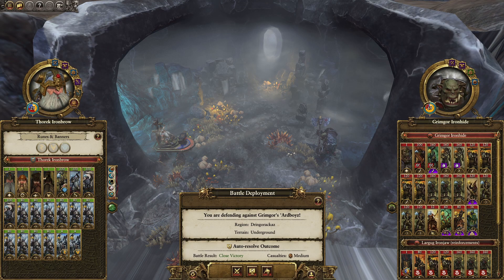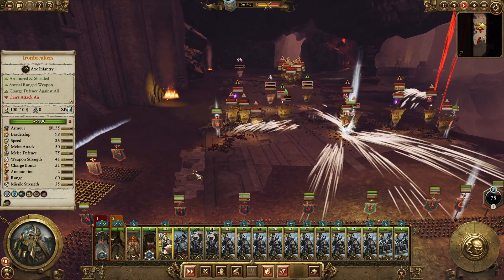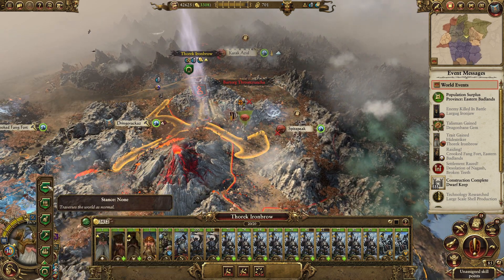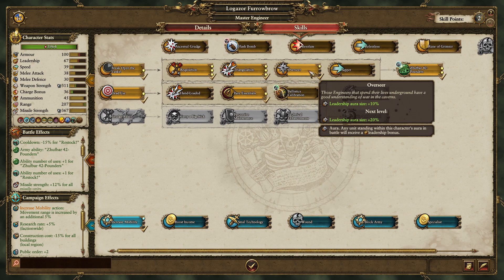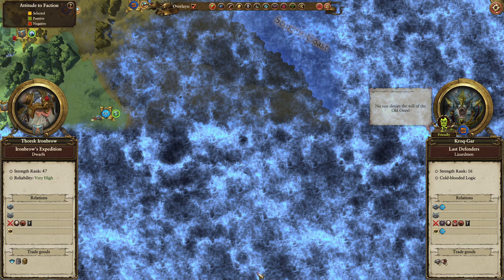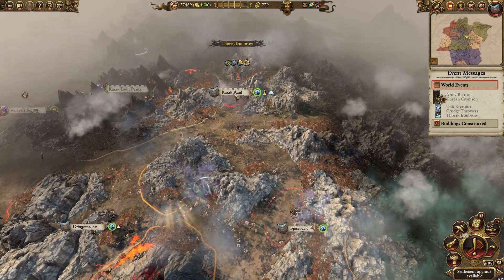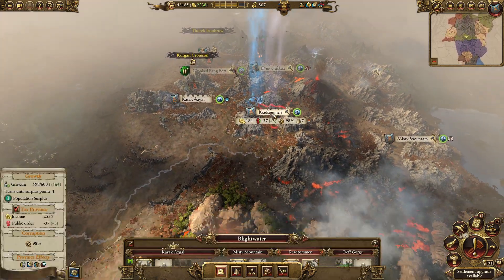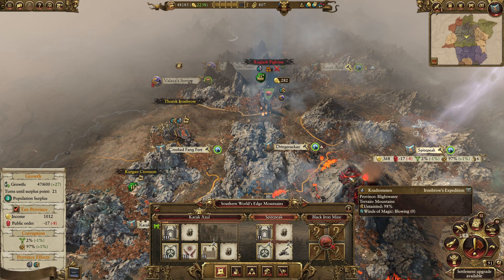Let's Play Warhammer II ~~Thorek Ironbrow 11Taking it to Grimgor!?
Come join as I make my way through different campaigns and get units killed with my underwhelming tactics!

Do you enjoy Warhammer? Let me know what Legendary Lords you would like to see!